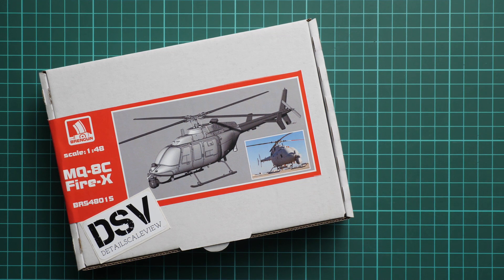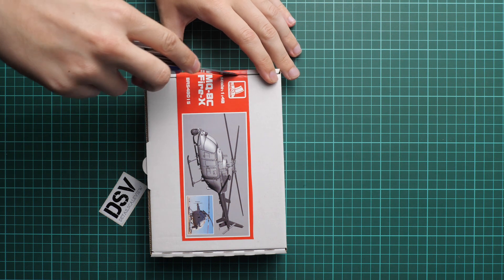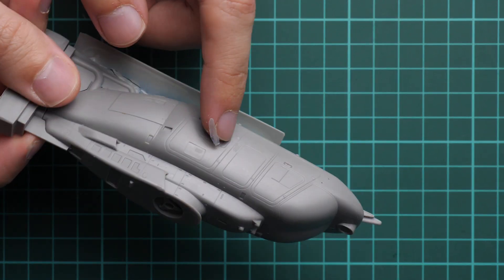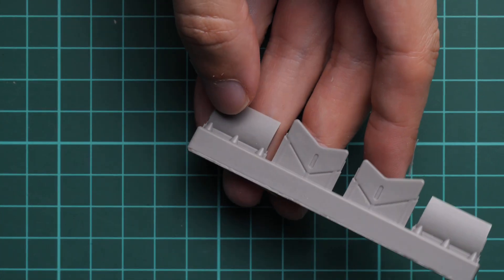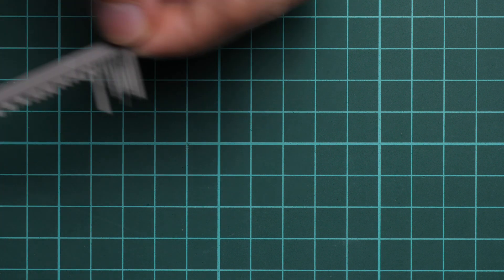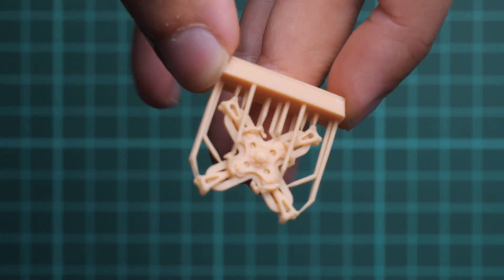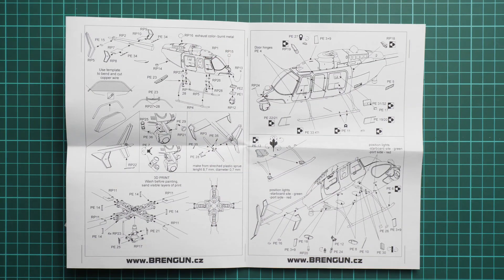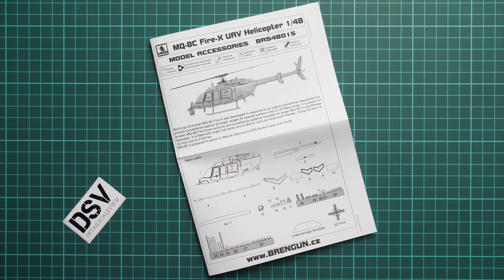Brengun 1/48 MQ-8C Fire-X (BRS48015) Review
This time we are going to talk about new resin kit from Brengun. It is made in 1/48 scale and copies unmanned helicopter. Box is quite heavy, so it should be interesting to see what is inside.